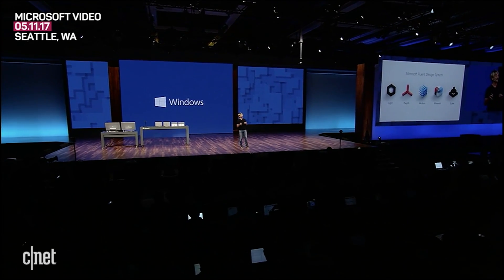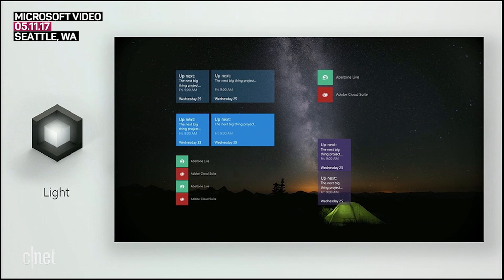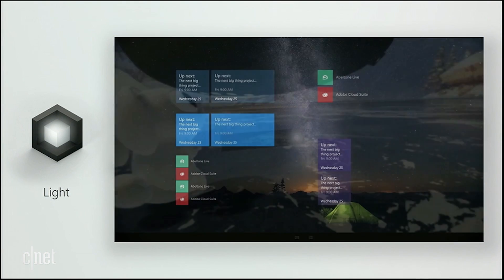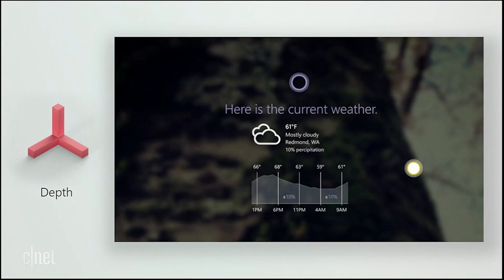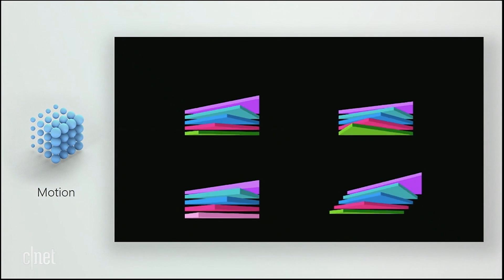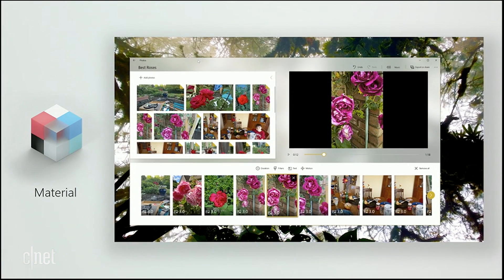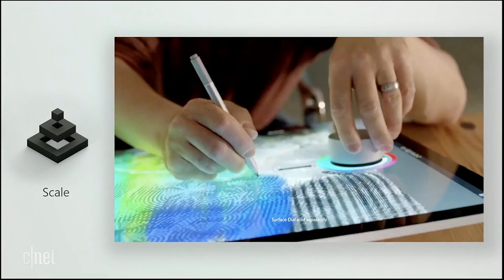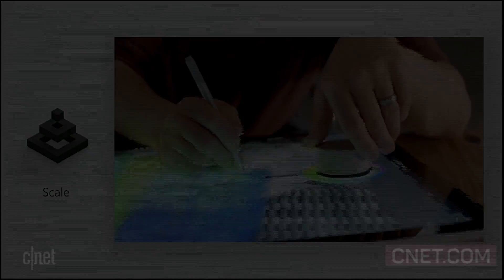Windows to get new look with Fluent Design System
At Microsoft Build, execs show how the company is looking to freshen up the Windows interface with new design tools.